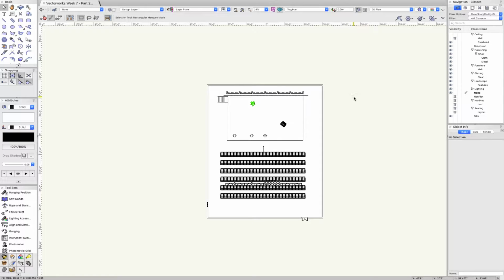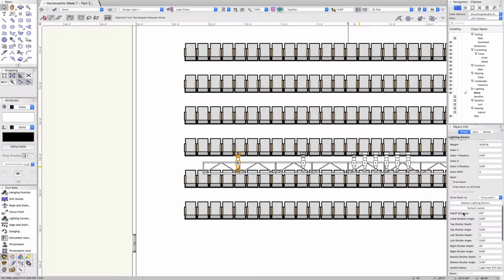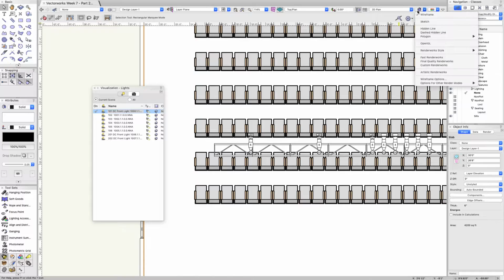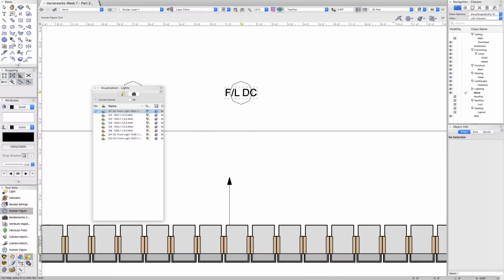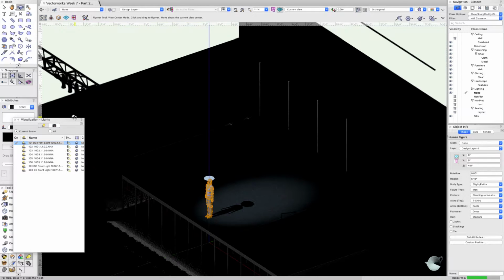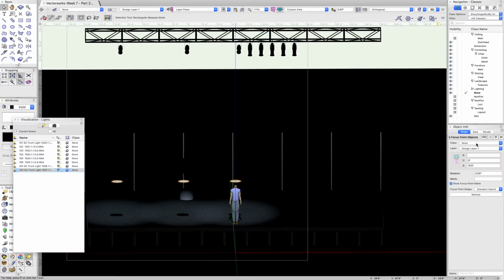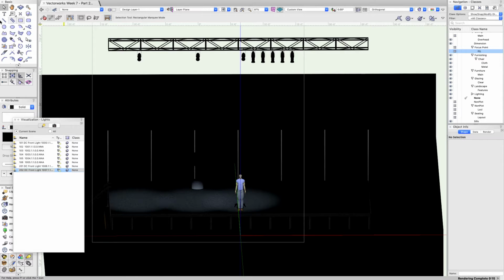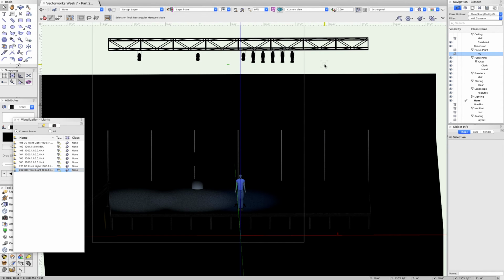Vectorworks 2020 - Week 8 Lecture 2